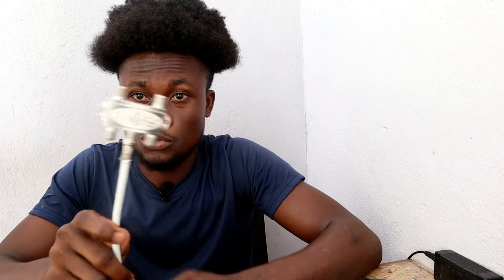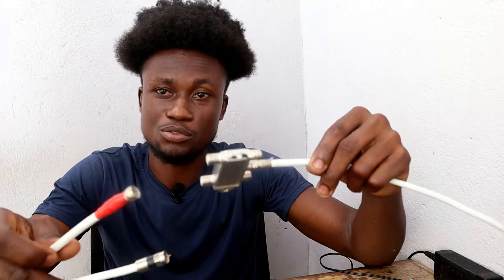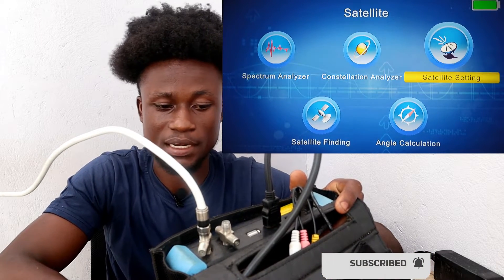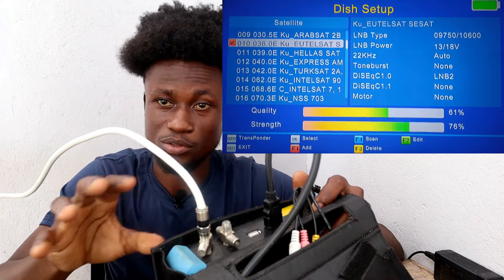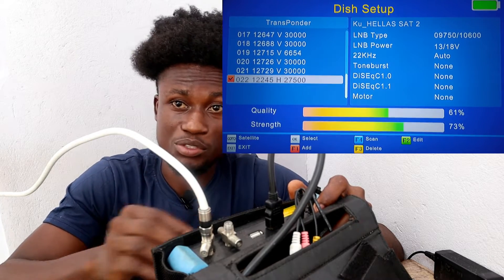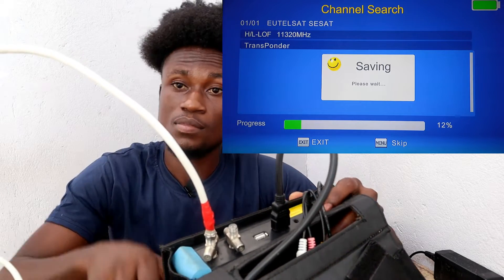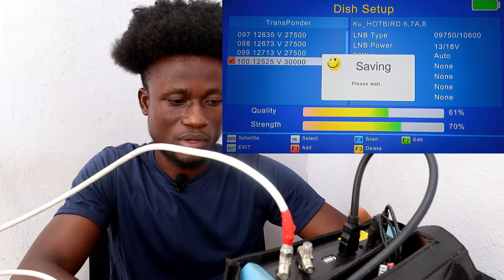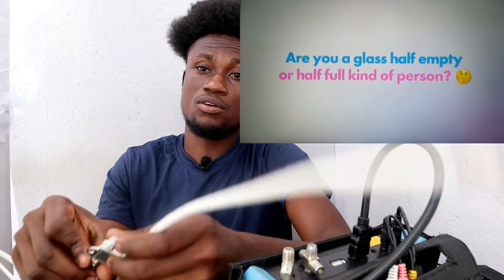How To Scan FTA Receiver With DiSEqC Switch - Master Decoder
LINKS